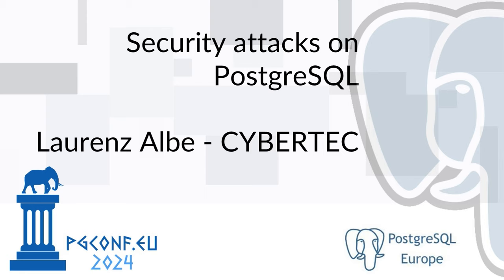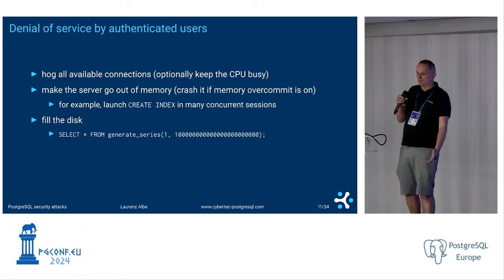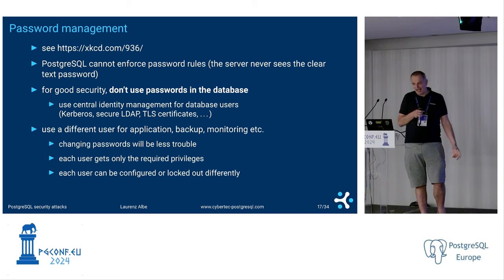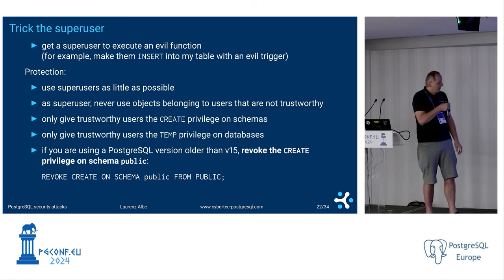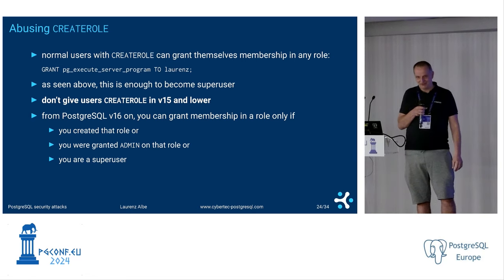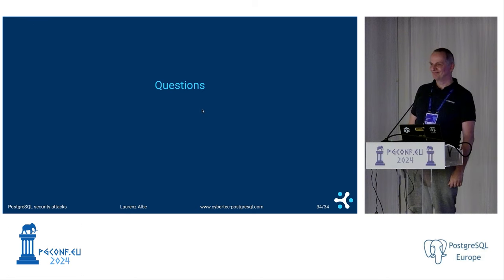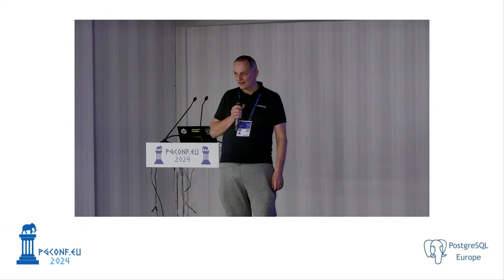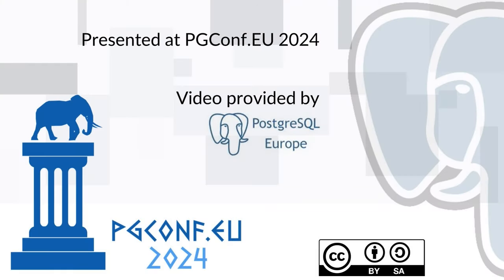[Sponsor Track] Laurenz Albe - Security Attacks on PostgreSQL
This talk will examine how to cause damage to a PostgreSQL database by abusing insecure configuration or object definitions: impair availability (denial of service) gain access to the database gain access to forbidden data become superuser You need to know the dangers if you want to protect your database!